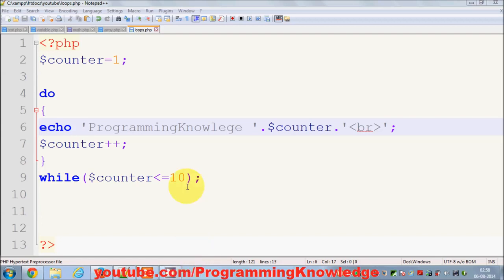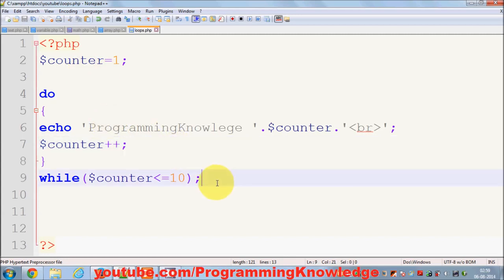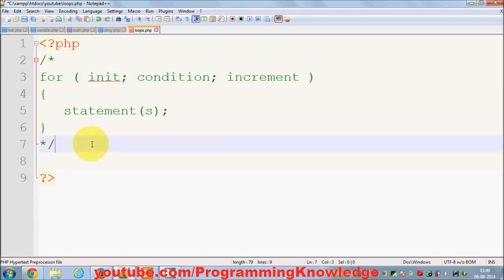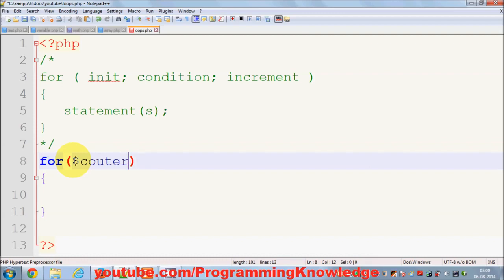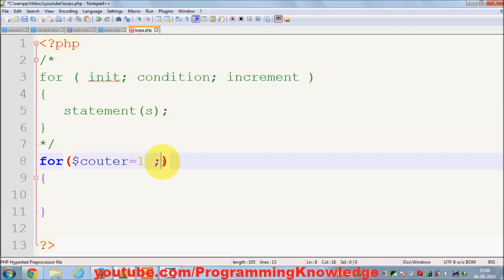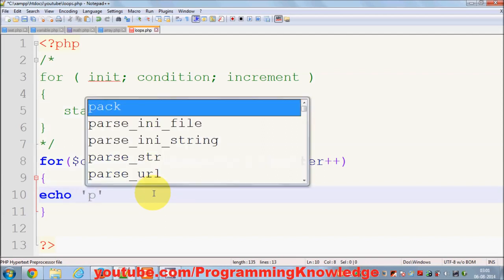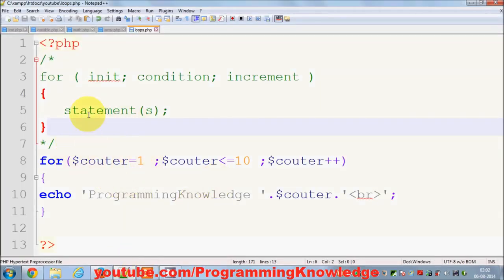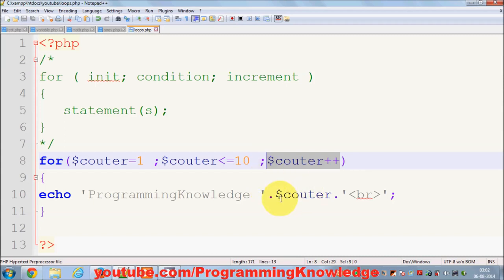PHP Tutorial for Beginners 14 # For Loop in PHP